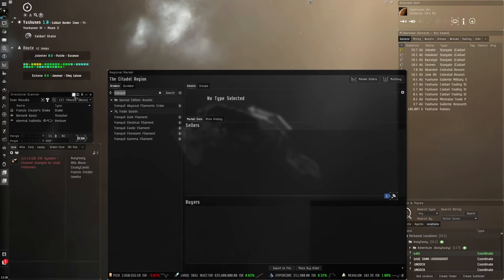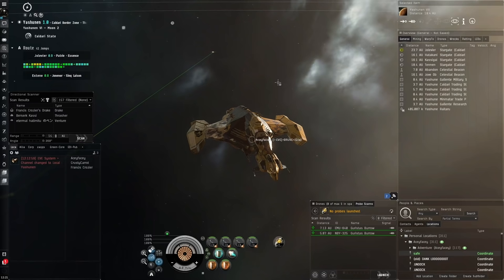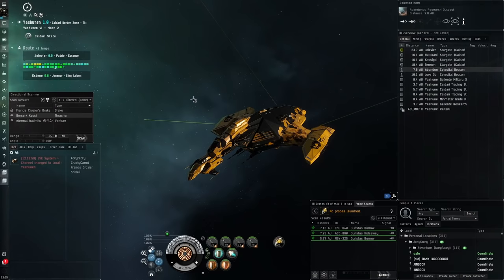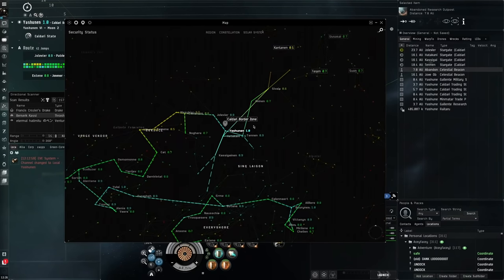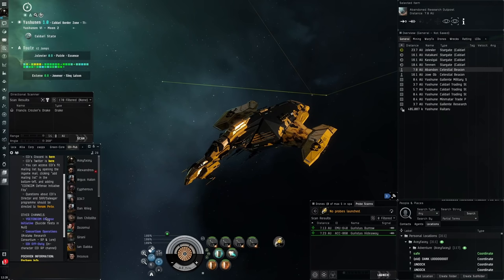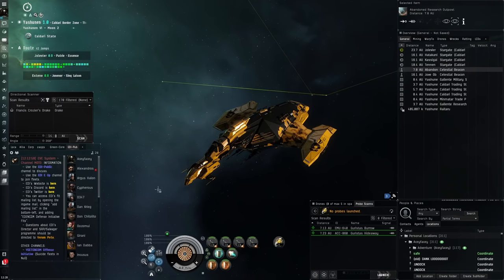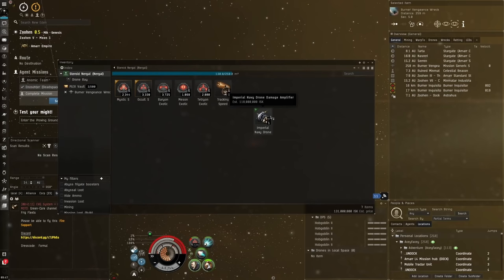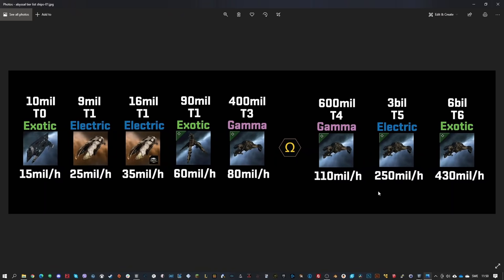EVE Online - Top 5 ways to make ISK in High-sec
Up to 430mil/h! My Top 5 ways to make good High-sec ISK

Fit used:
[Gila, exploabyss core probe]

Gistum C-Type 10MN Afterburner
Republic Fleet Large Cap Battery
Gist A-Type Thermal Shield Hardener
Caldari Navy Large Shield Extender

Federation Navy Hammerhead x5

Caldari Navy Inferno Light Missile x1000
Sisters Core Probe Launcher x1
Drone Link Augmentor I x1

Timestamps:
Start (0:00)
Number #5 - Combat Exploration (0:33)
Number #4 - Live Events (3:26)
Number #3 - Triglavian hunting (5:09)
Number #2 - L4 Missions (8:29)
Number #1 - Abyssal Deadspace (11:33)
Runner up - Mining (14:19)
Runner up - Market Trading (16:36)
Runner up - Industry (18:24)
Runner up - Incursions (20:18)